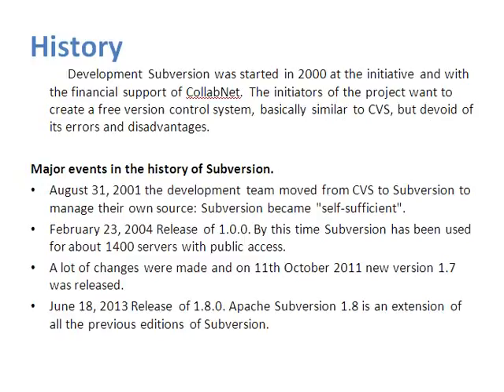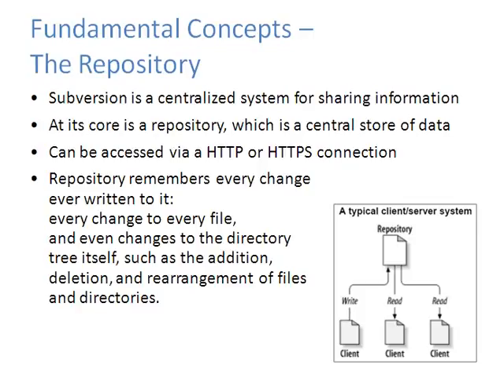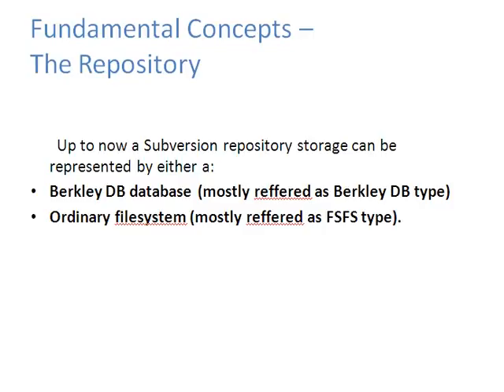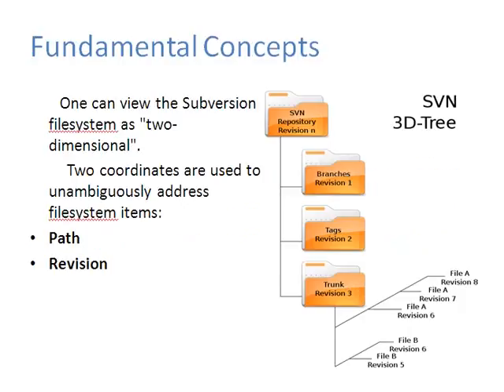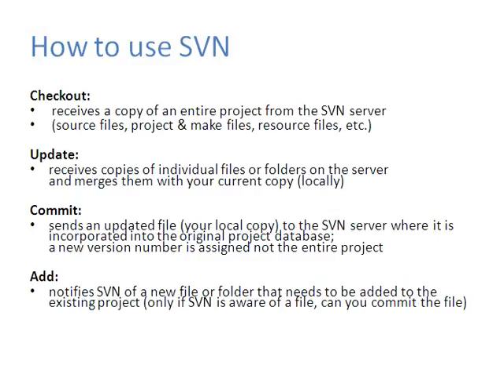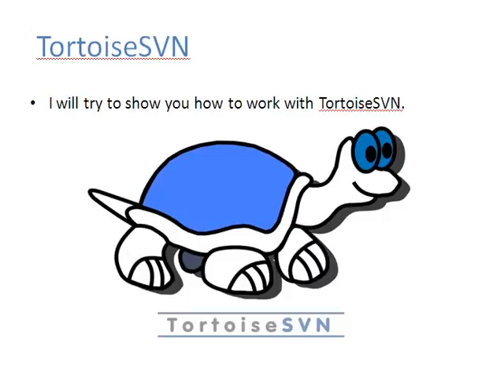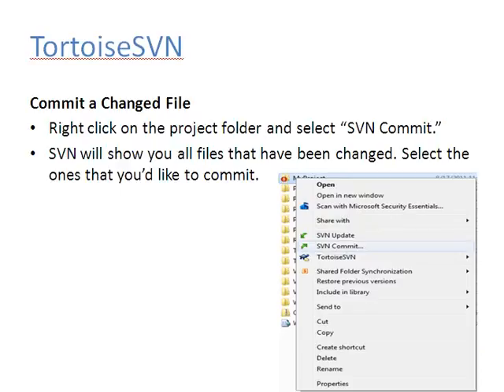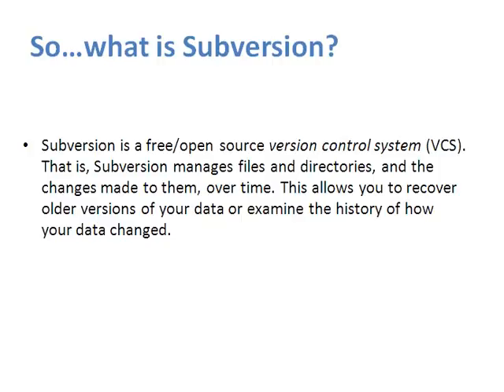Запись 2015 08 26 15 37 13 406